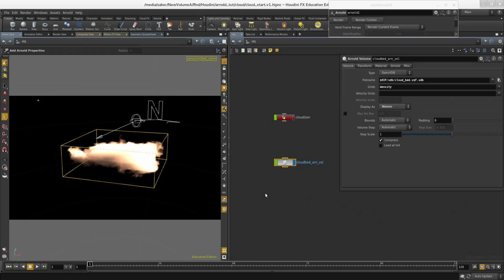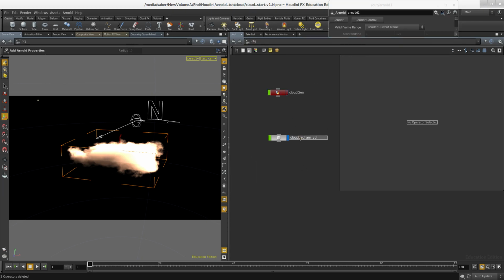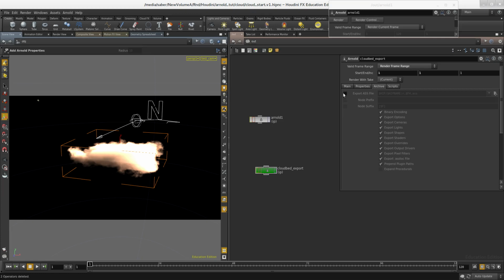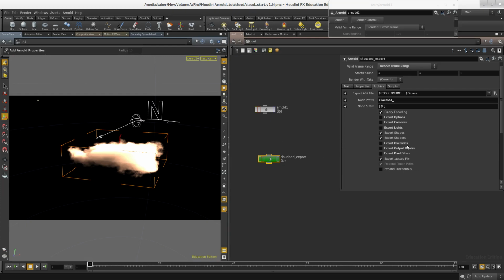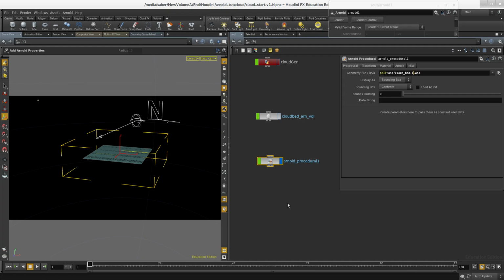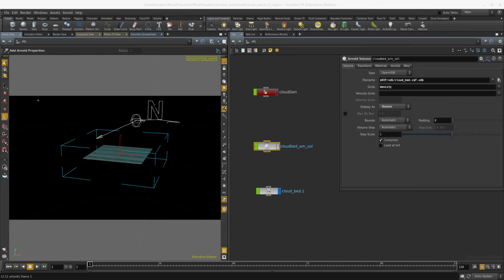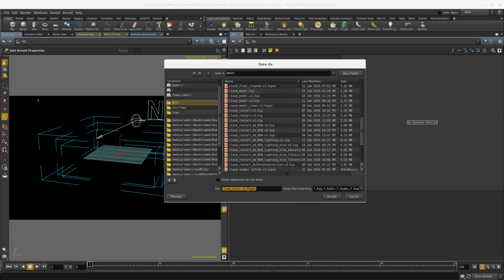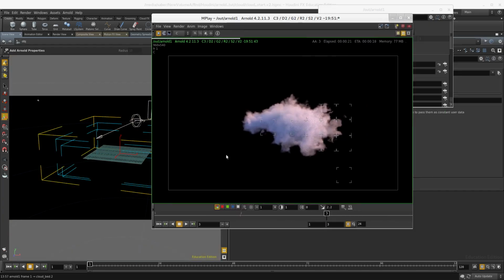Arnold Volume Rendering | 3 Cloud Bed Export Assets